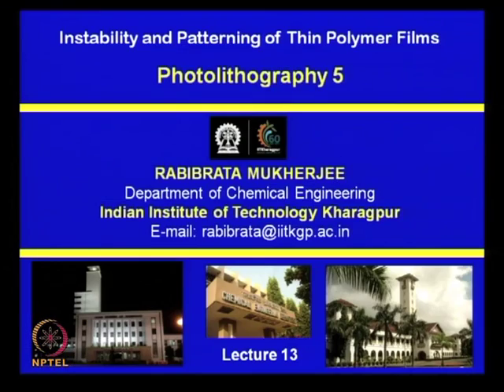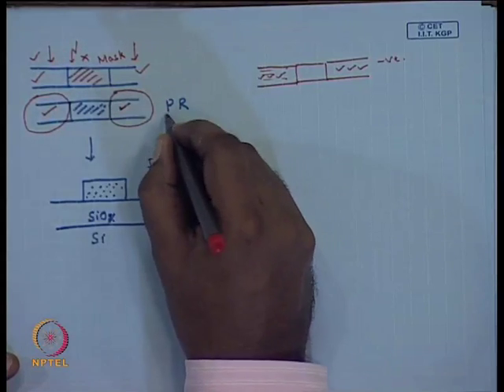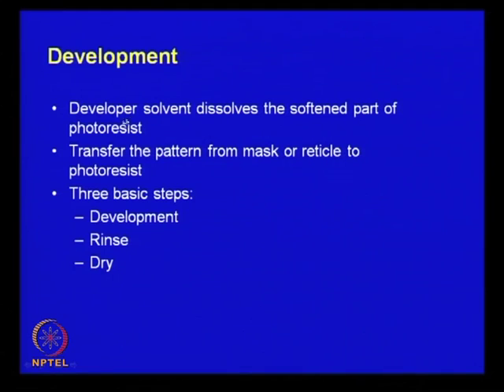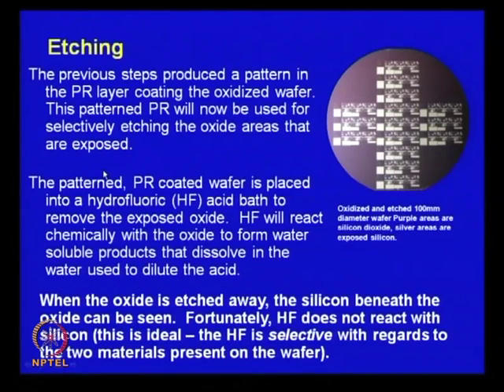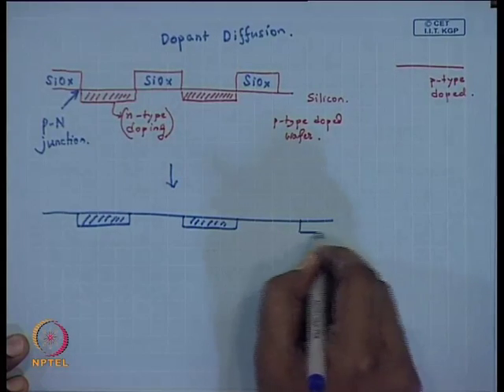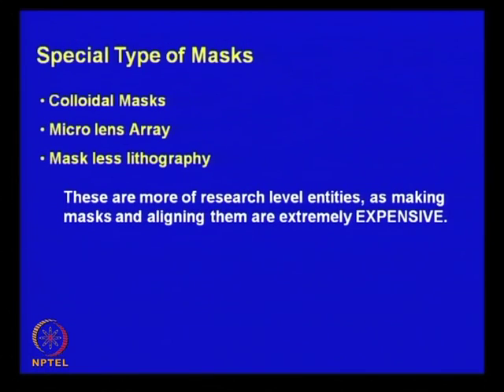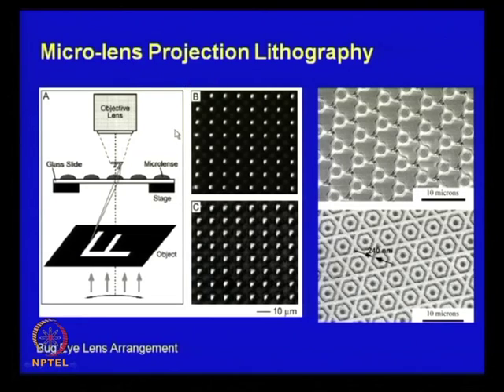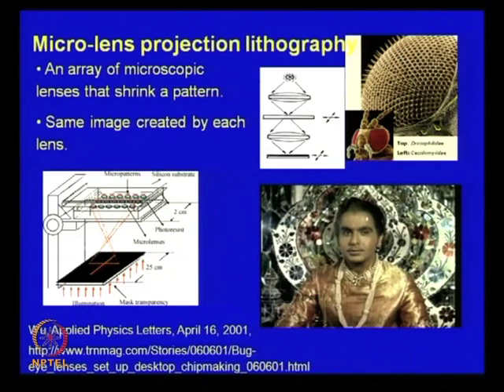Mod-01 Lec-13 Photo Lithography - V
Instability and Patterning of Thin Polymer Films by Dr. R. Mukherjee, Department of Chemical Engineering, IIT Kharagpur.